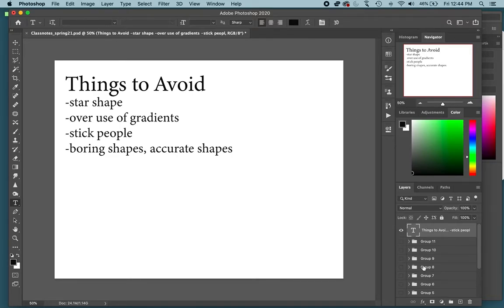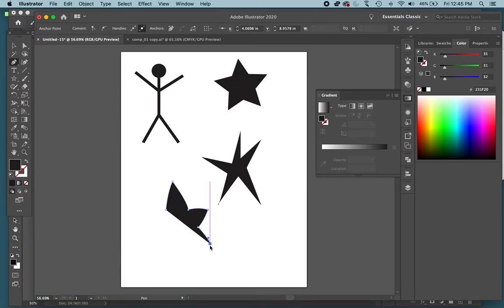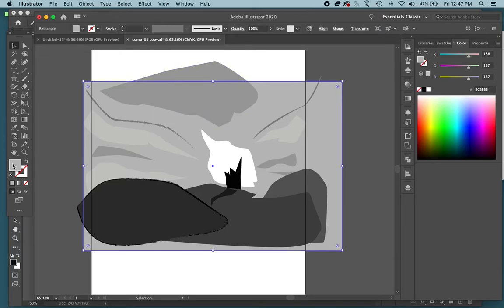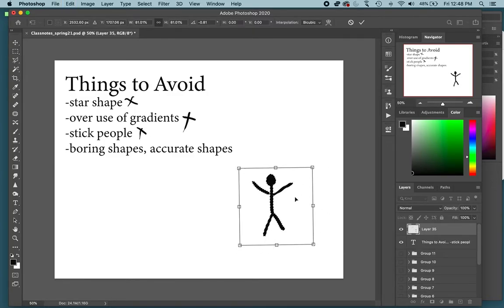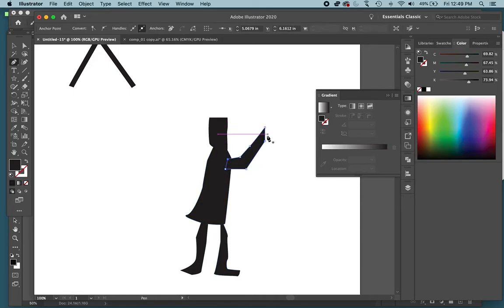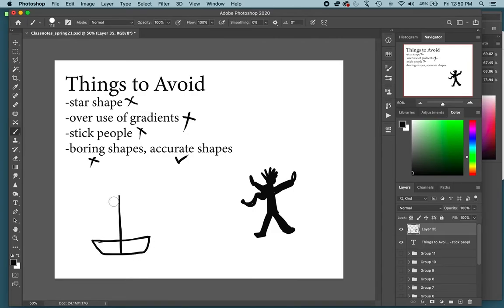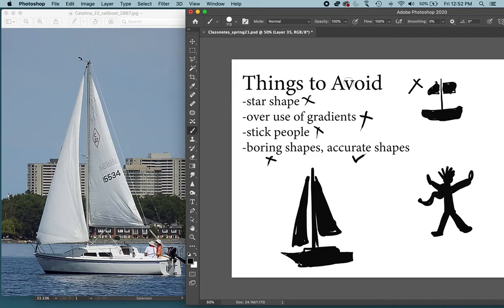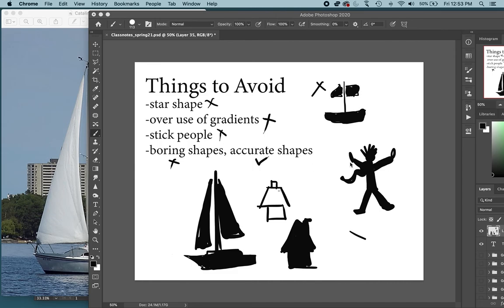Ep 18 Things to Avoid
Some common mistakes I see and how to avoid them in your work.